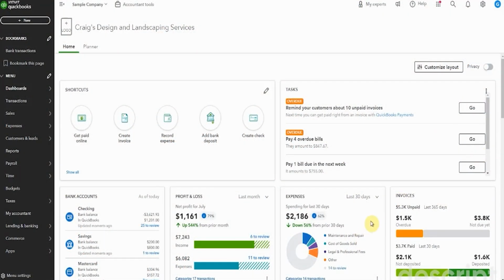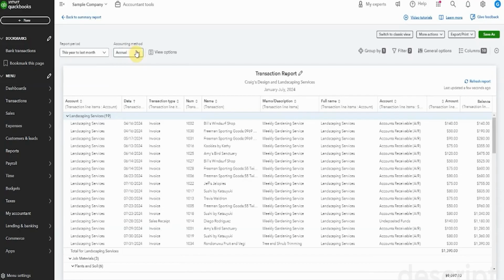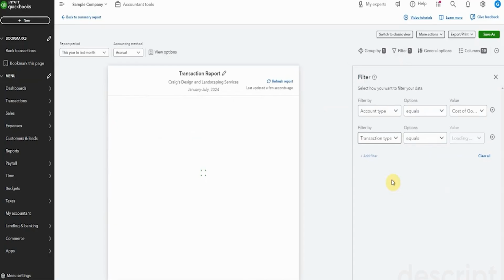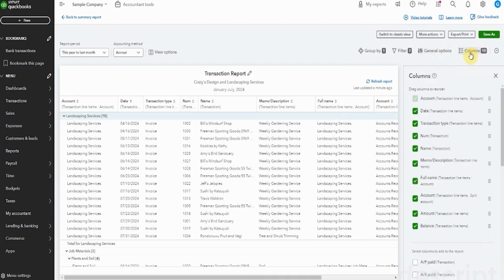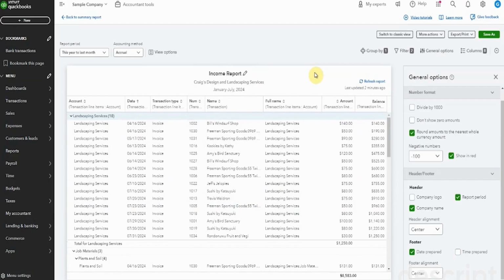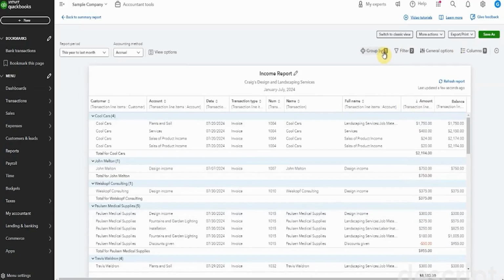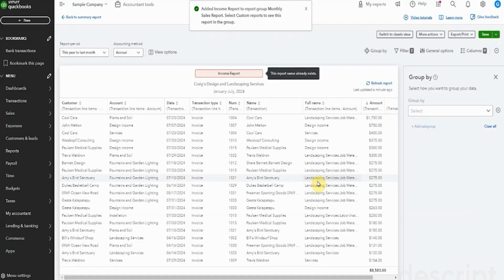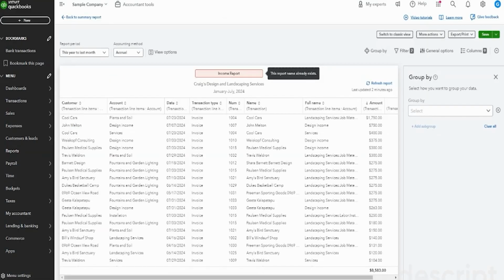Modern View in QuickBooks Online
QuickBooks Online has introduced a new Modern View for running reports, making it easier to customize, filter, and analyze your data.

In this video, I’ll walk you through how to use the Modern View reporting feature, including what’s changed and how to make the most of the updated interface.

If you’ve been frustrated by limited report options in QuickBooks Online, this new layout may be exactly what you’ve been waiting for.